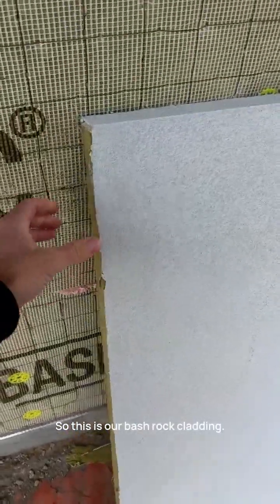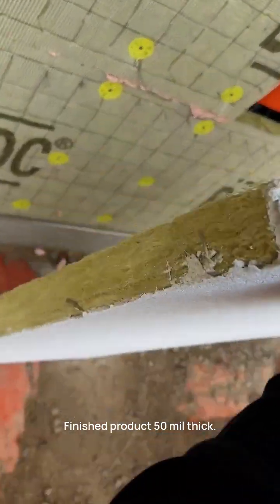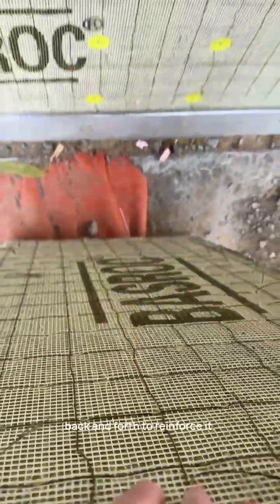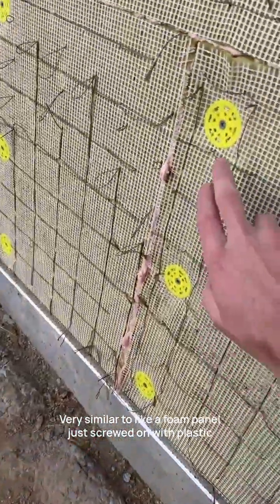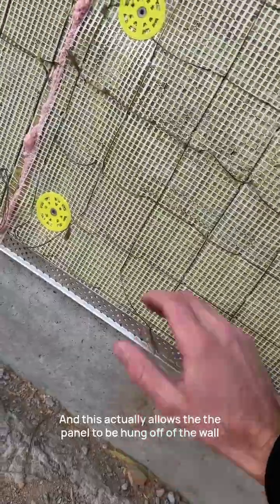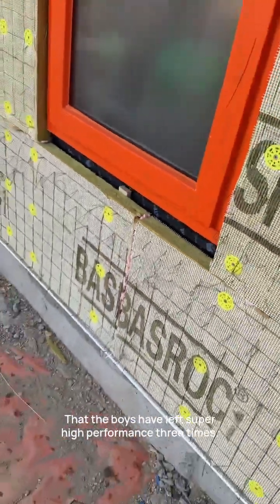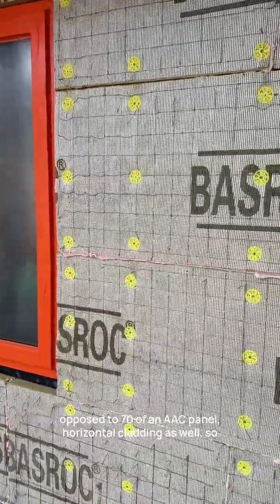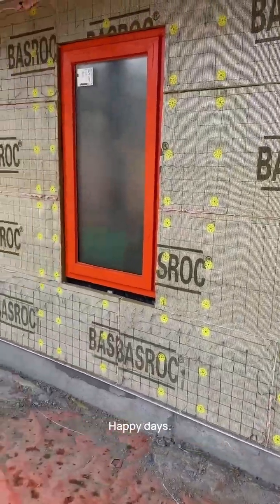This Wall System Wins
High Performance Wall Cladding:

✅ 10kg per sheet (not 70kg)
✅ 3x the R-value of AAC at R1.45
✅ No extra battens needed for horizontal cladding
✅ Mineral wool, no silica
✅ Impact resistant
✅ FRL 90/90/90

This mineral wool cladding system looks like AAC but provides incredible benefits.

Lighter, smarter, and easier to install.
Perfect for speed, insulation, and structural simplicity.